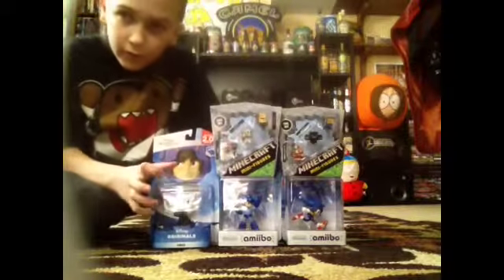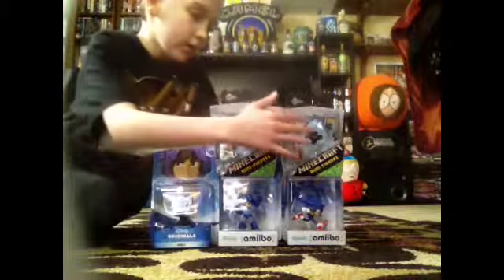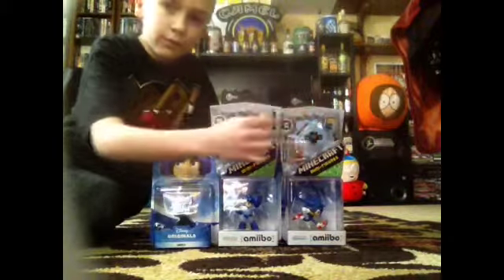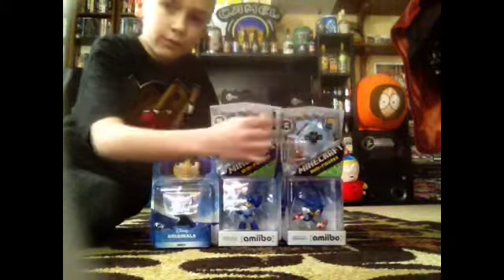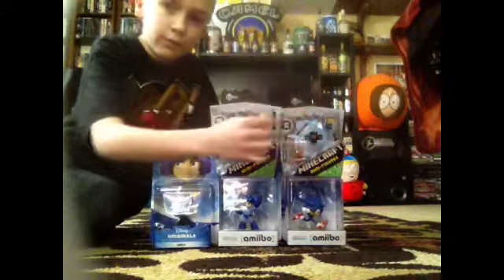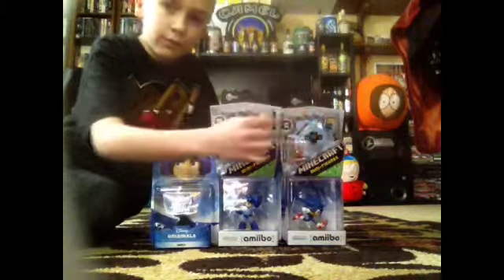Mar 21, 2015